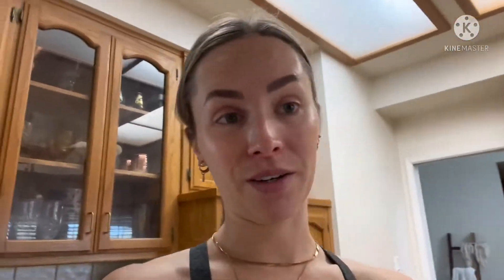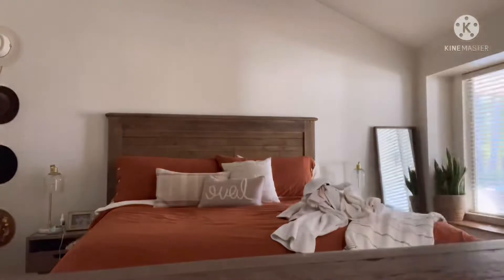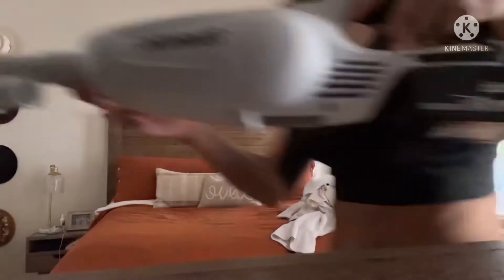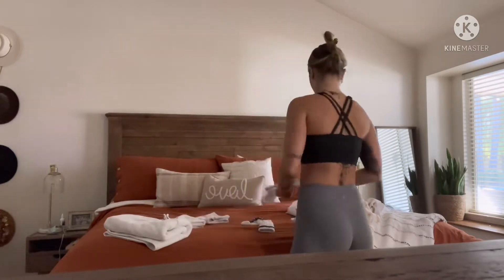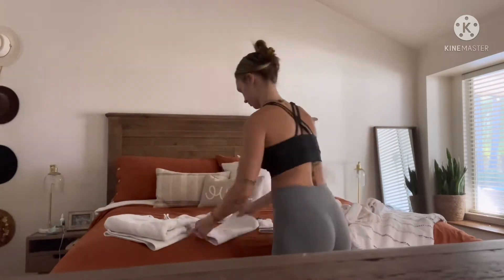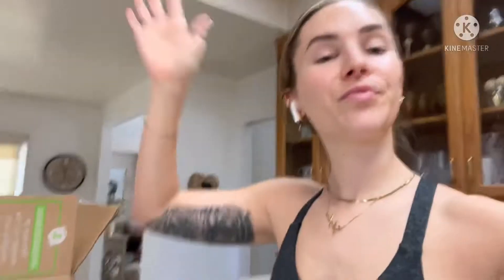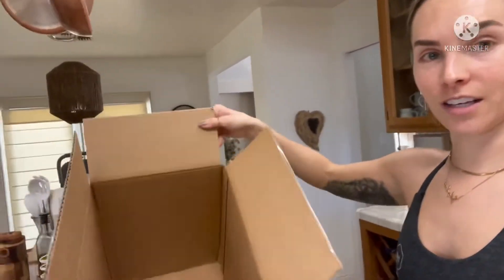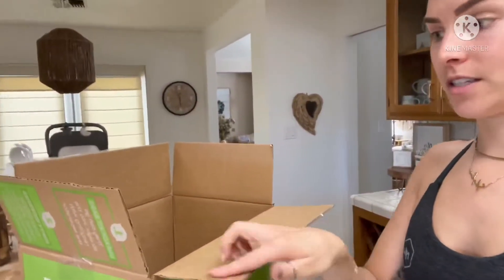Spend the day with me-cleaning + organizing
Hey yo it’s Carah, a California based gal who lives a healthy lifestyle via fitness and eating real food (with occasional splurges…duh Crumble Cookies!). Join me as I do reviews and real life of a mom, military wife, and nurse.